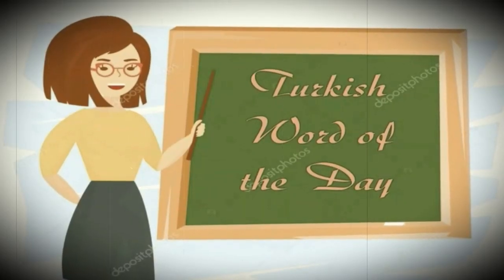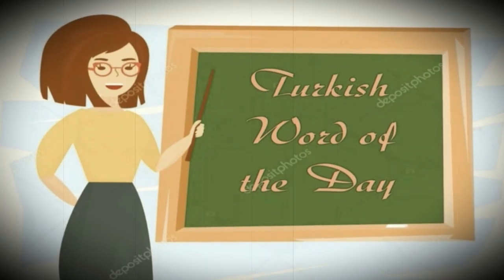September 2023 Wrap Up 1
Hello Bookish Friends!

Chapters/Books Mentioned:
00:00 Intro
00:28 The Secret of the Old Clock by Carolyn Keene
03:10 Leyleklerin Uçusu (Flight of the Storks) by Jean Christophe Grange
06:37 Remember My Lies by Drea Summer
09:16 Bıçak (Knife) by Jo Nesbo
11:24 Sıfır Noktasındaki Kadın (Woman at Point Zero) by Nawal El Saadawi
13:27 Baba Evi (My Father’s House) by Orhan Kemal

Channels Mentioned:
Mitzi- @mitzireadsandwrites
Nikki- @reddotreads2693
Naomi- @naomisbookshelf

*Turkish Word of the  Day idea came from Chastiny G. Thanks a lot Chastiny !!

About Me:
I am Berna from Turkiye. I hope you enjoy my channel where I talk about books and everything else related to books. In this channel, you will find reviews of Turkish books  translated to English, monthly wrap-ups and tbrs, book-tags, book to movie/tv series adaptations and book recommendations.